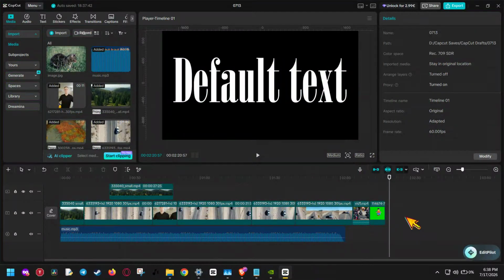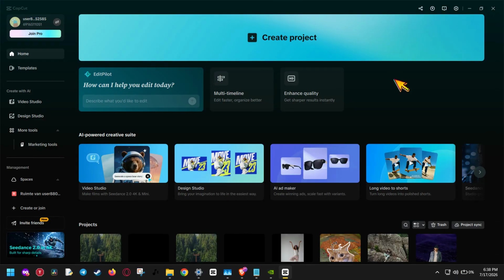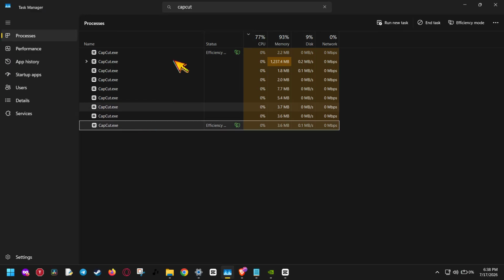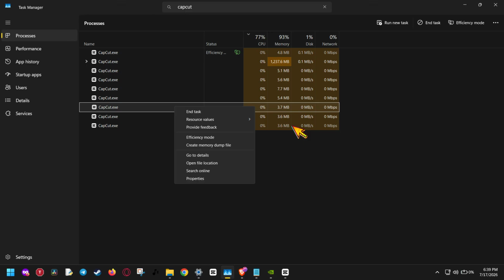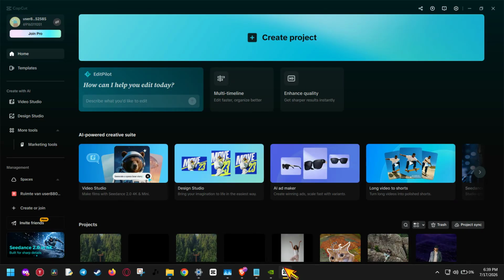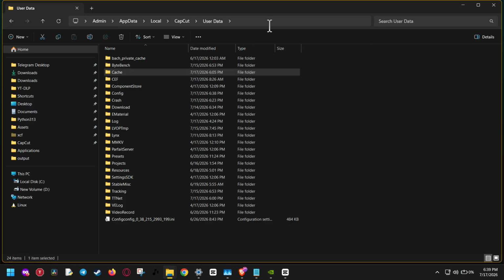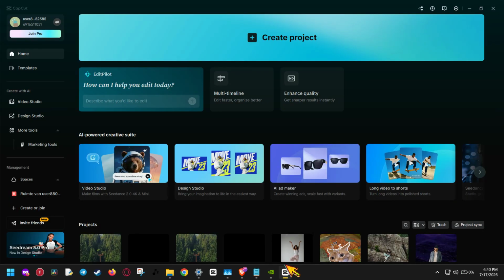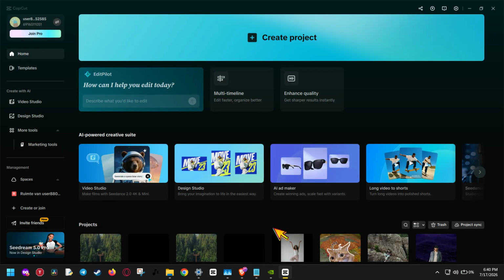CapCut Loading Error fix (Easy Fix Guide)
Fix the CapCut loading error fast with this simple step-by-step guide. Learn how to end CapCut processes, clear cache, disable hardware acceleration, and relaunch the app safely.

🕚Timestamps:
0:00 Intro
0:28 Kill CapCut Tasks in Task Manager
1:10 Clear the CapCut Cache Folder
1:58 Disable Hardware Encoding and Decoding
2:40 Restart CapCut and Test the Fix
2:55 Outro

✍️What You'll Learn In This Video:
• How To Fix CapCut Loading Error On Startup
• How To End CapCut Background Processes In Task Manager
• How To Clear CapCut Cache Files Safely
• How To Disable Hardware Encoding And Decoding In CapCut
• How To Relaunch CapCut After Troubleshooting

💡Pro Tips:
• Always close every CapCut process before clearing cache
• Delete only the Cache folder files, not your project folders
• If the issue continues, update your graphics drivers
• Restart your PC after making changes for a cleaner reload